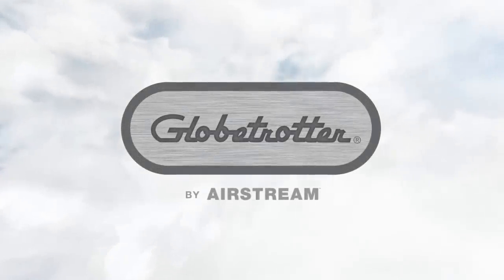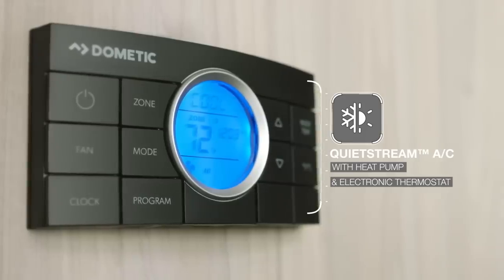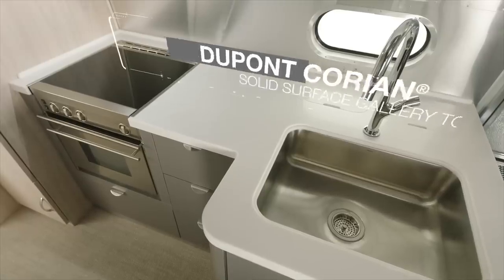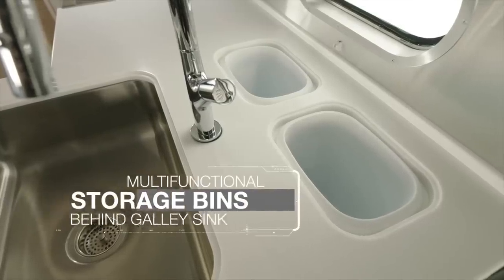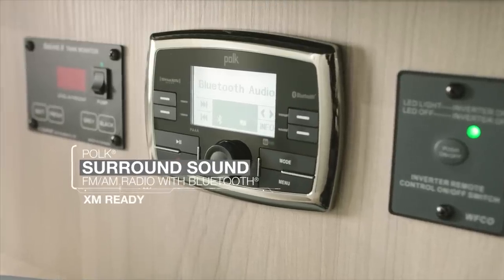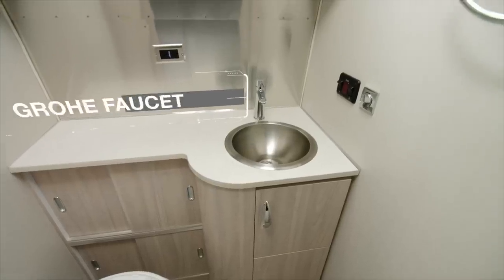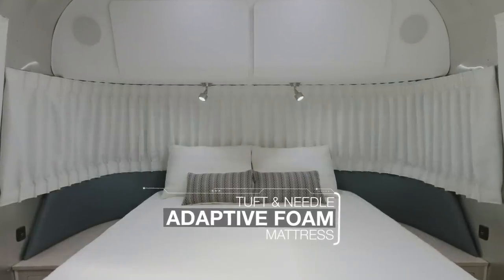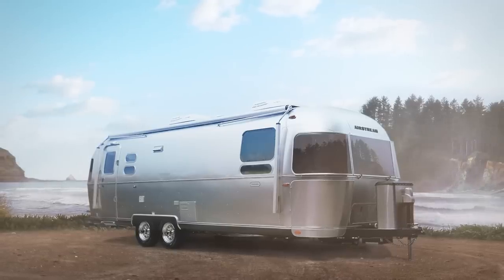Airstream Globetrotter® Travel Trailer Walkthrough Tour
Whether your adventures take you near or far, the Airstream Globetrotter has every amenity you need to feel at home. Comfort, convenience, technology, entertainment, iconic – Globetrotter.

This is the official YouTube channel for Airstream, Inc. (“Airstream”).  All videos, images and content contained herein are the sole property of Airstream. You may not download, copy, reproduce, or otherwise exploit any of these materials without the expressed written consent of Airstream. If you would like to share videos on this channel, Airstream invites you to use the YouTube share, embed, and/or email options available in your app or web browser.

Airstream Inc. and its dealers offer a full line of American-made luxury travel trailers and touring coaches. for more information regarding Airstream.